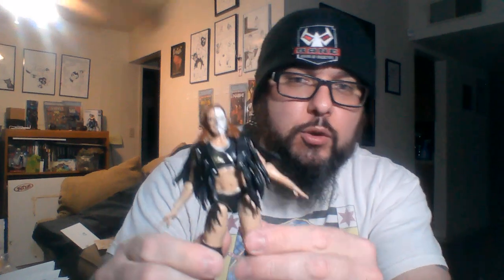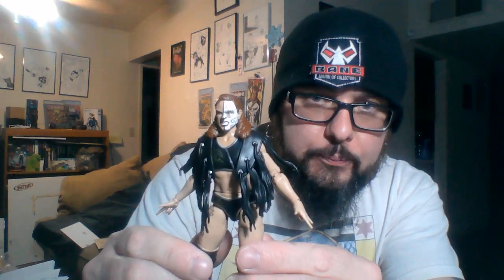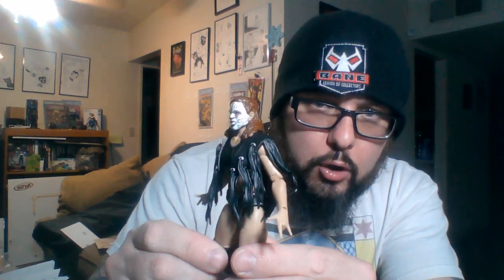AEW Unrivaled Thunder Rosa: The Breakdown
Today I break down the Thunder Rosa figure from AEW's Unrivaled series 9.